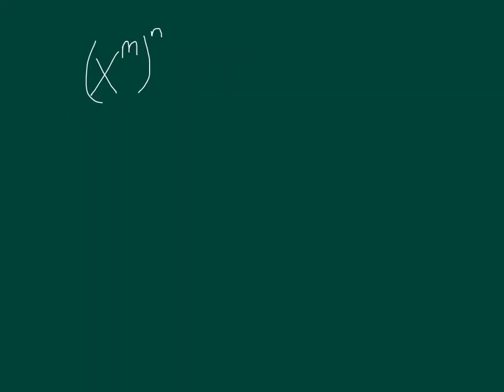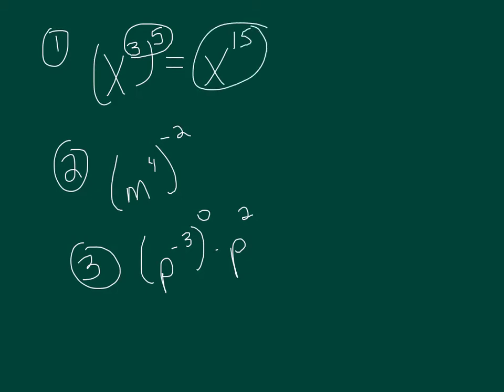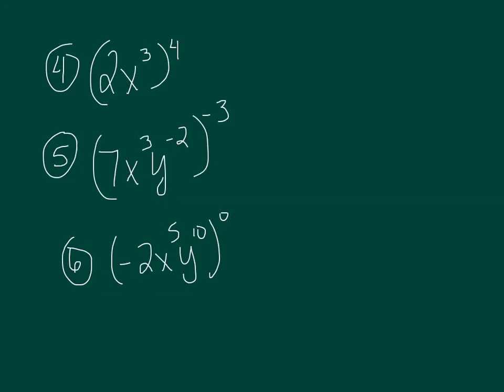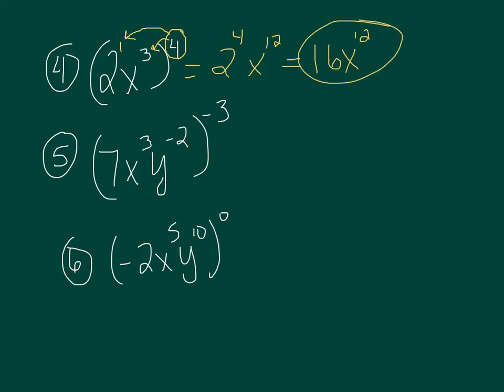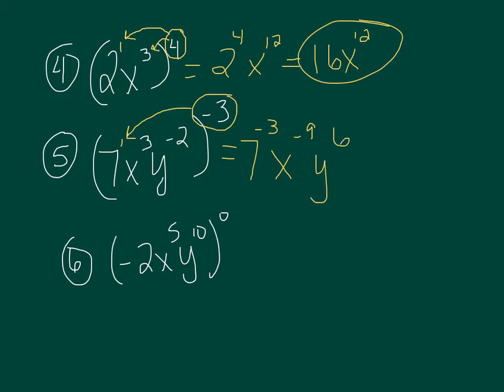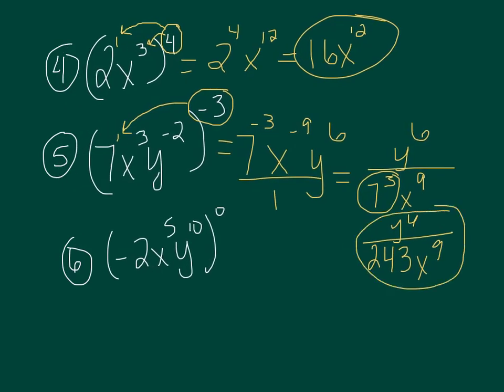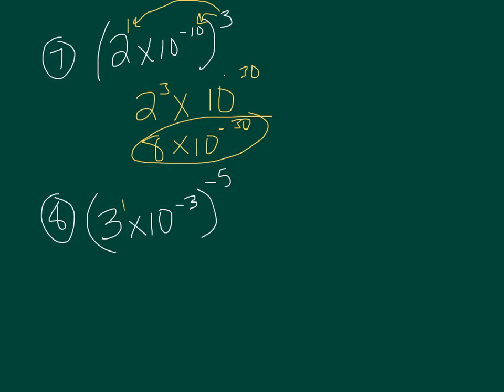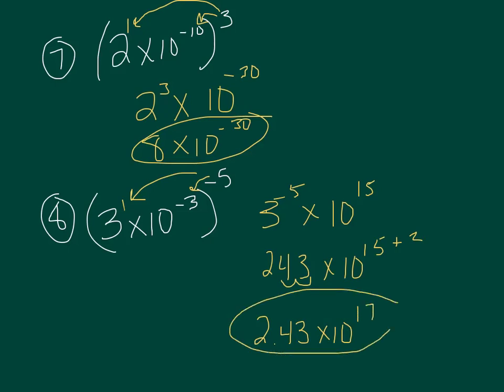Holbrook-u4f1-day4-power to a power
u4f1-day4-power to a power